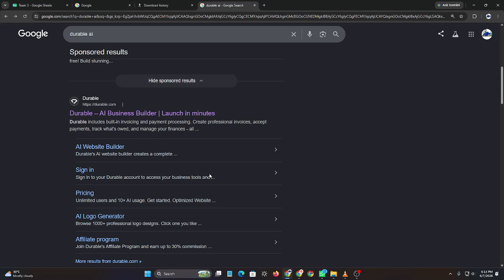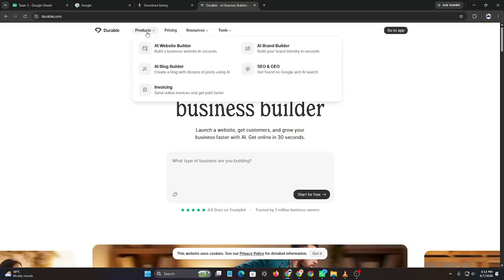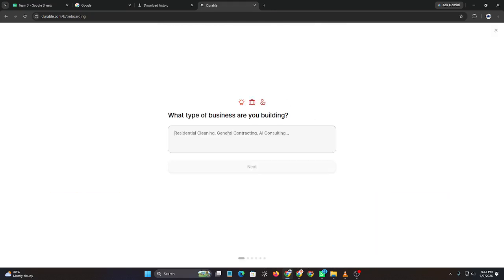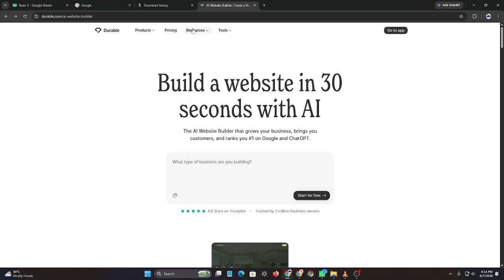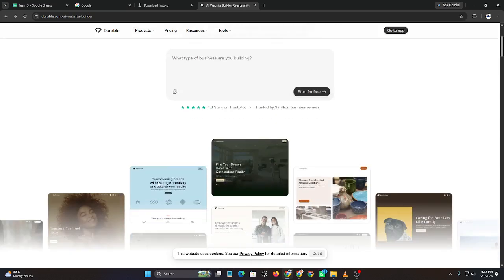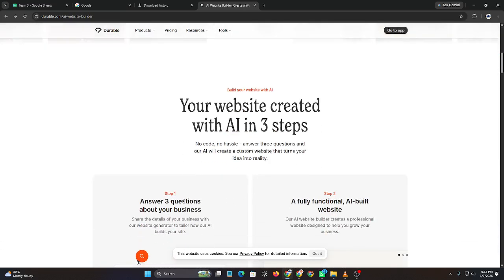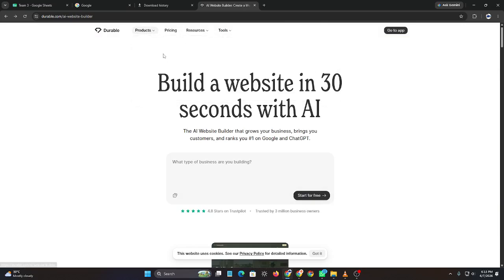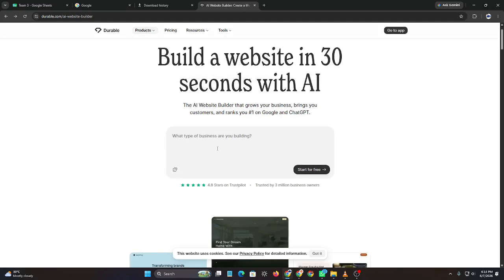How to Connect Domain to Durable AI Full Guide 2026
Learn how to connect a domain to Durable AI with this complete 2026 step-by-step guide. Discover how to link a custom domain, configure DNS records, verify domain ownership, troubleshoot connection issues, and publish your Durable AI website with a professional web address. Perfect for beginners, business owners, entrepreneurs, and website creators.